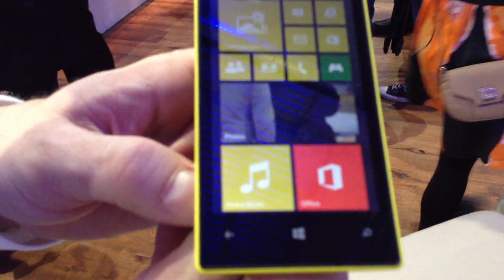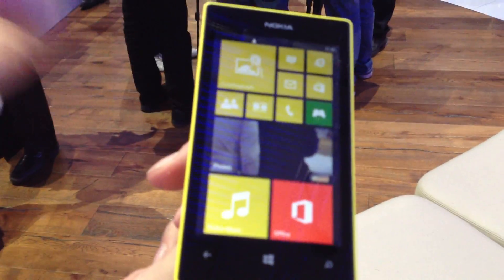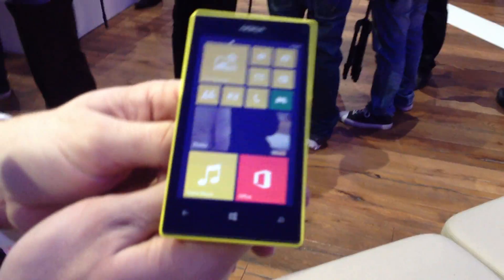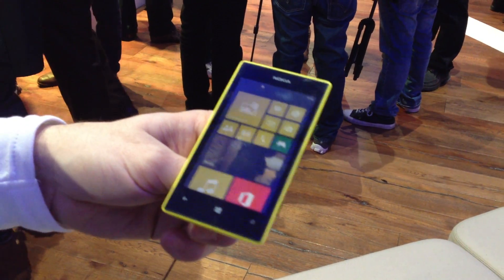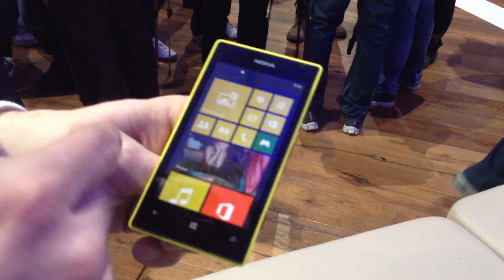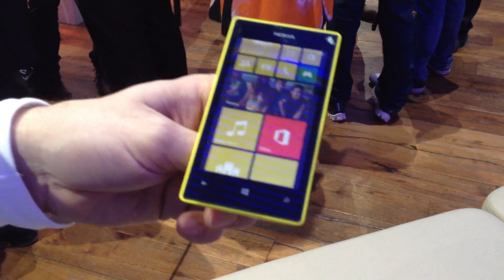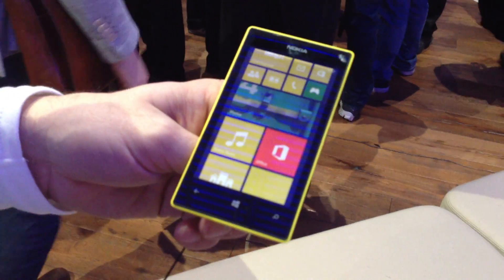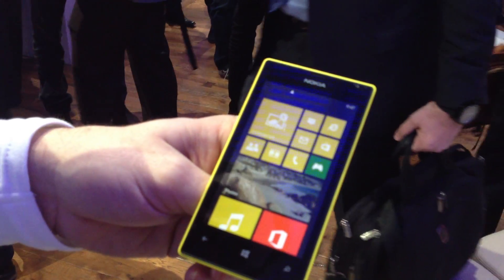Nokia Lumia 520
Das neue Windows 8 Phone von Nokia vorgestellt